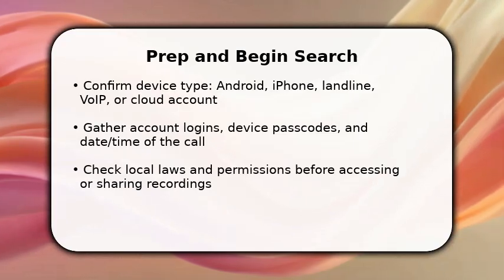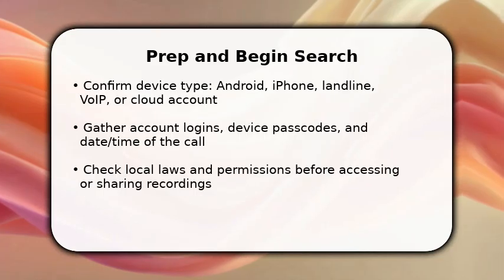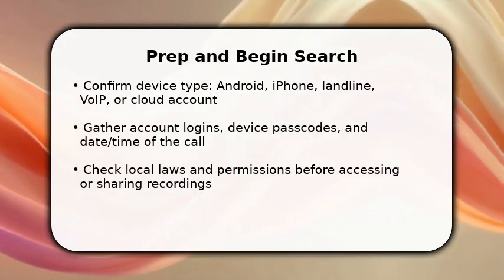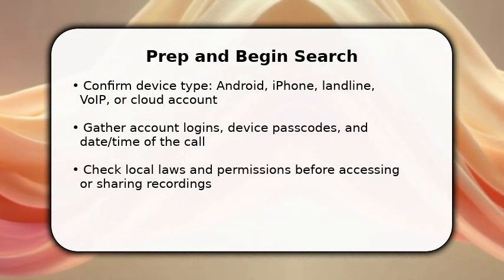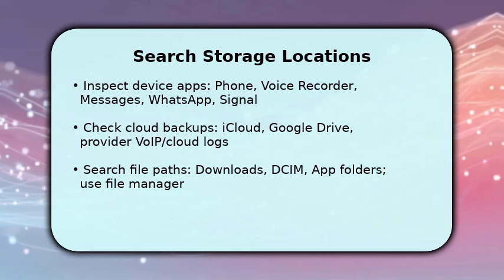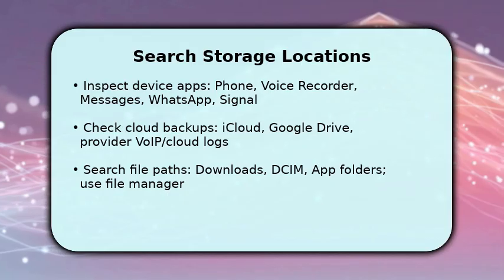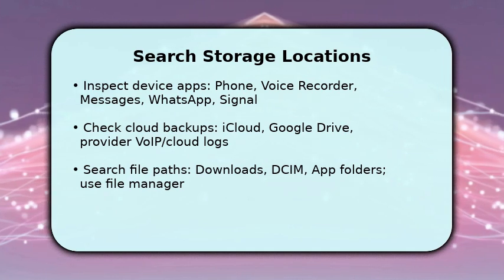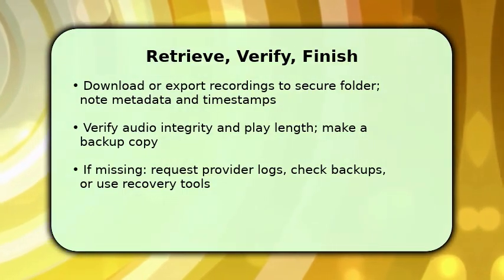How to Find Voice Call Recording (full Guide)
How to Find Voice Call Recording (full Guide) | 🔒 Surfshark VPN Deal — Stay private and secure. $1.99/mo + 3 Months Free ▸

Discover the ins and outs of voice call recording on your smartphone. This comprehensive guide covers legal considerations, privacy concerns, recommended apps for high-quality recordings, tips to capture clear audio without disturbance, and how to use these recordings effectively.

voice call recording, smartphone tutorial, privacy laws, best voice recorder app, clear sound capturing, using recorded calls